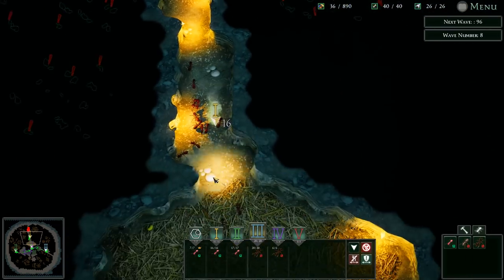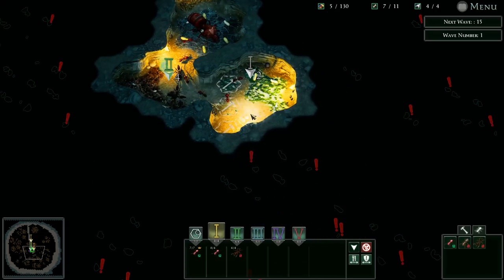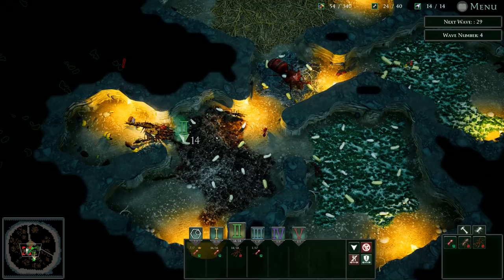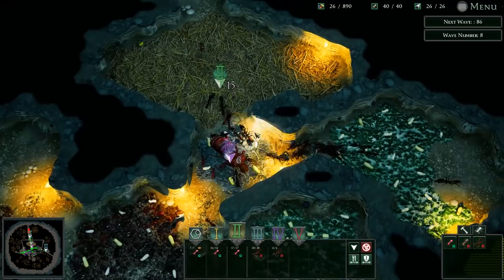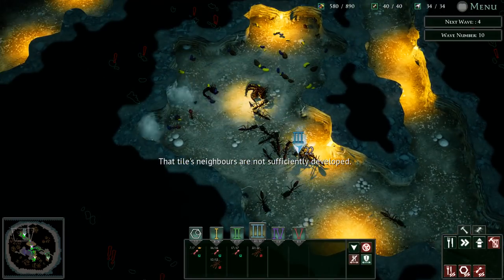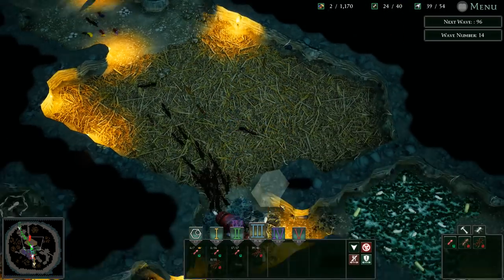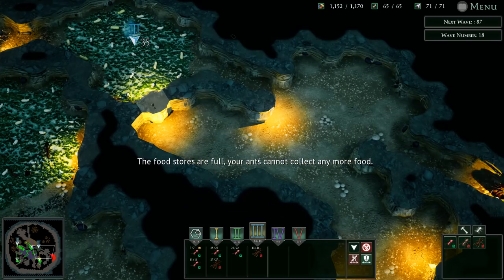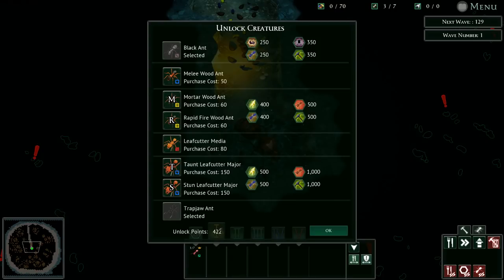BIGGEST BUG INVASION You'll Ever See on our Ant Army in Empires of the Undergrowth!